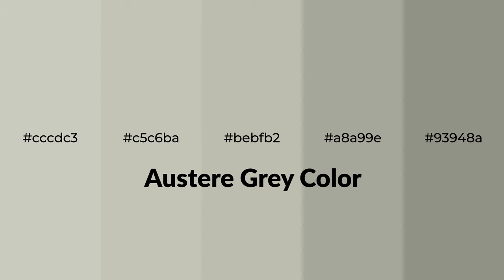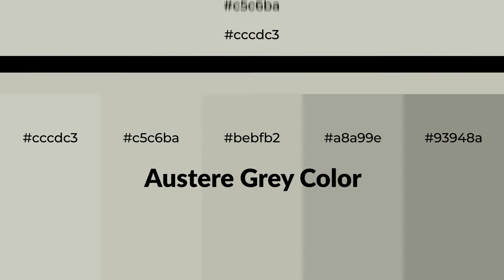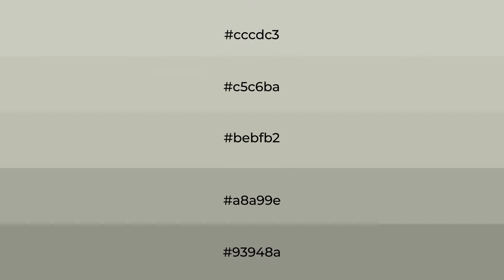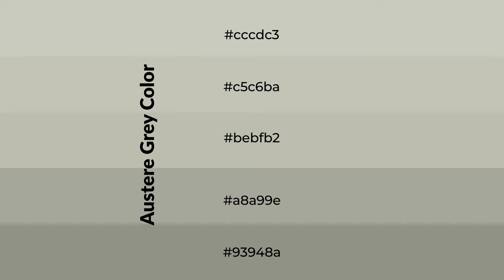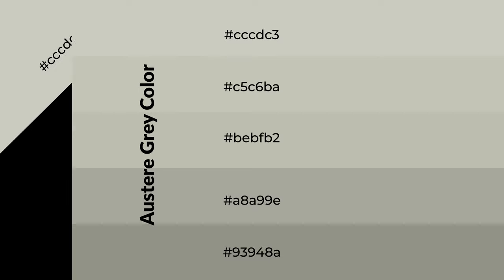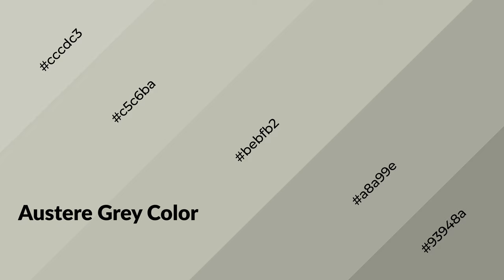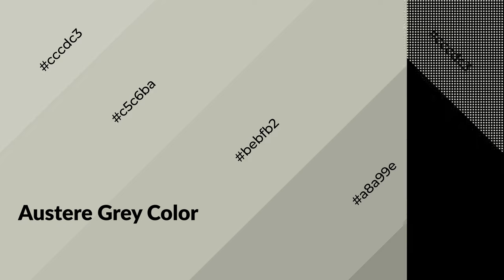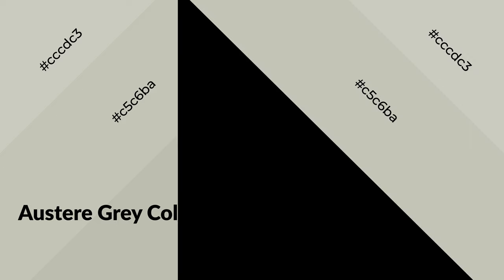Shades & Tints of Austere Grey color bebfb2 A Warm Grey color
Shades of Austere Grey color bebfb2 Warm Shades of Austere Grey color with Grey hue for your project!

Shades
Hex a8a99e

Tints
Hex c5c6ba

Austere Grey is a warm color, and it emits cozier and active emotion. Warm colors are symbols of warmth, fire, heat, and sunshine. It also evokes joy, passion, love, and even anger emotions. You can see them used in Restaurants and Gyms.